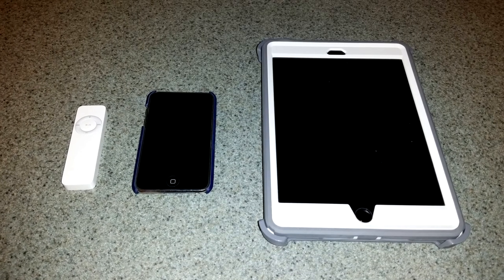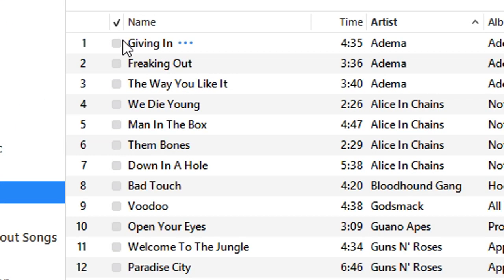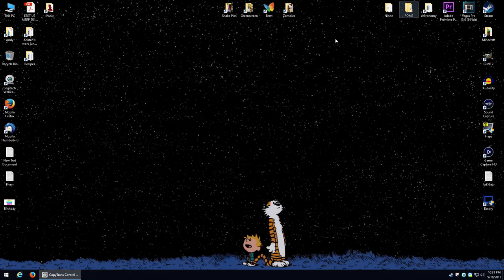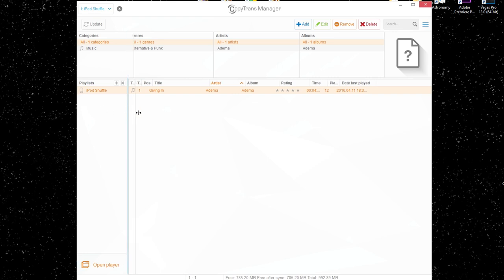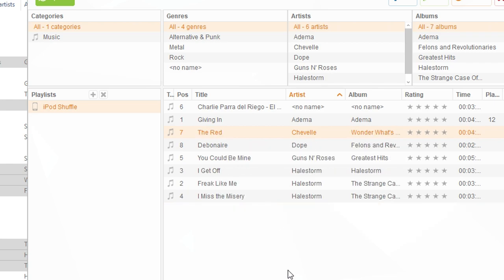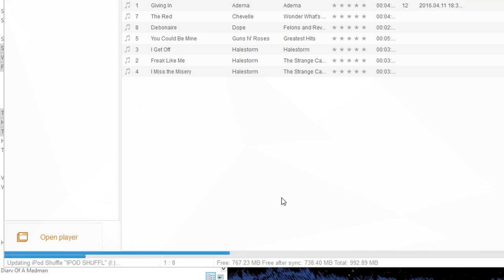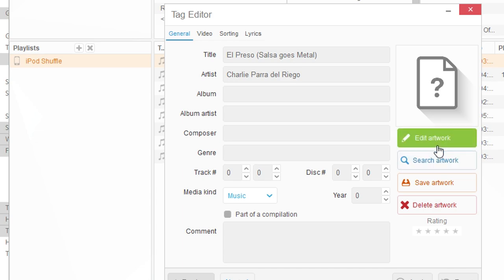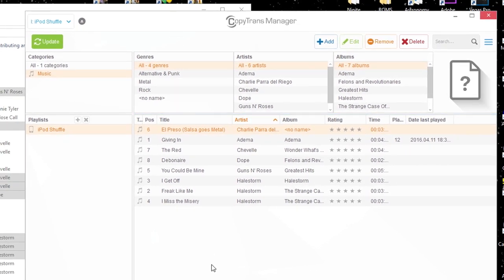iTunes Alternative to Easily Copy Music to iPhone/iPod/iPad - CopyTrans Manager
CopyTrans Manager allows you to quickly drag and drop music and videos from PC directly to your iPhone, iPod or iPad. A lightweight iTunes alternative.
You can also use CopyTrans Manager on multiple PCs to add playlists, podcasts, audio books and ringtones to iPhone or any other iOS device without the need for iTunes sync

Shipping:
Attn: CappTech